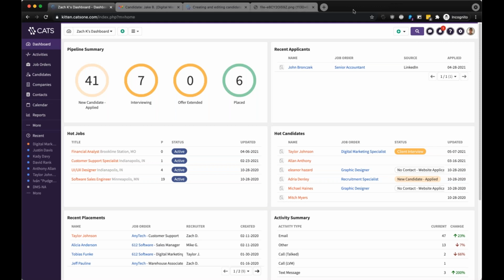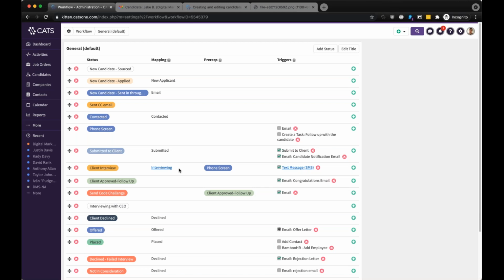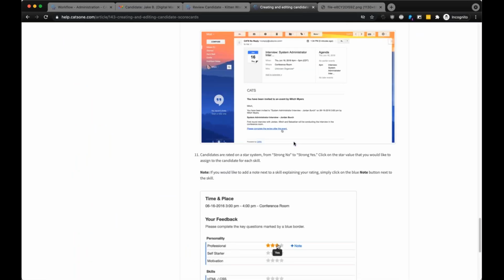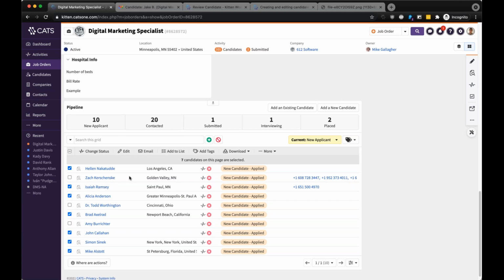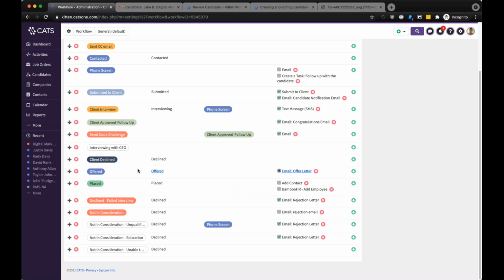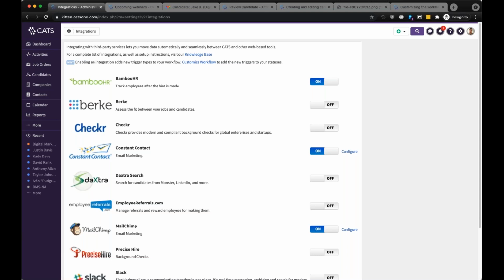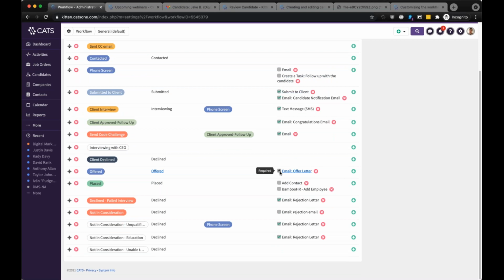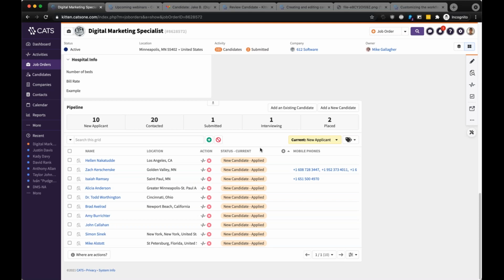Webinar - Customizing the Workflow in CATS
Pre-recorded webinar presenting a breakdown of custom workflows and how to make the most of this pivotal CATS feature.

Topics include:
- Creating custom workflows to match your unique hiring process
- Utilizing triggers to increase efficiency
- Integrating 3rd party services
- And more!